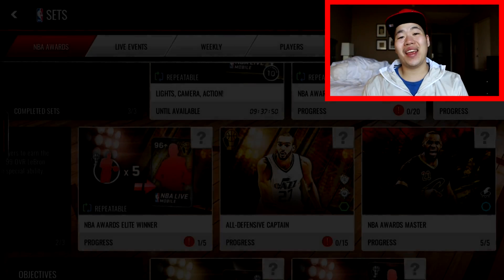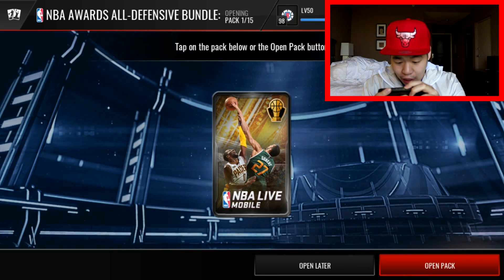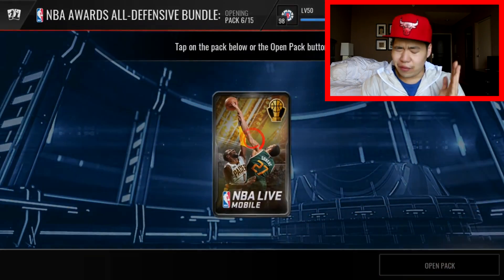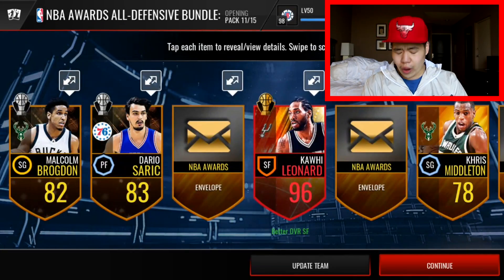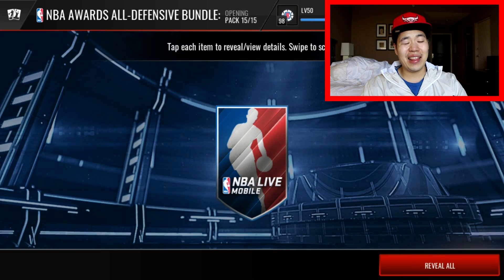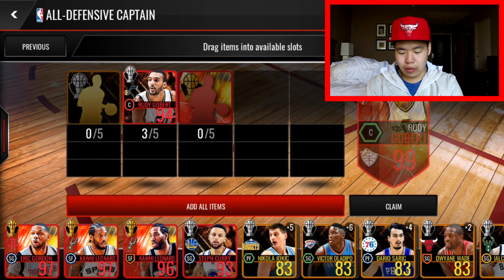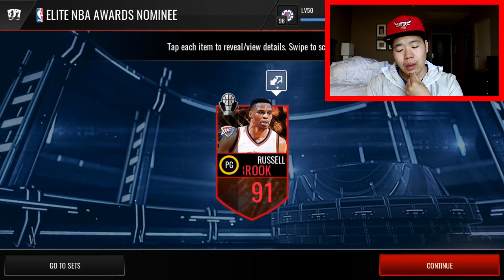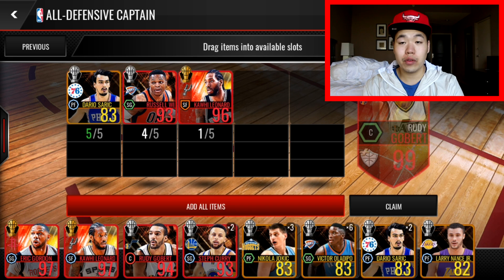Nba Award Winners All Defensive Pack Opening - Two 96 + Pulls - Nba Live Mobile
dHitman137 Here!!

Nba Award Winners All Defensive Pack Opening ! Can we get 200 likes?

Or @dHitman137

Thanks

Hitman Out!